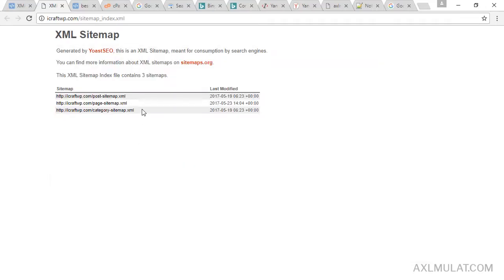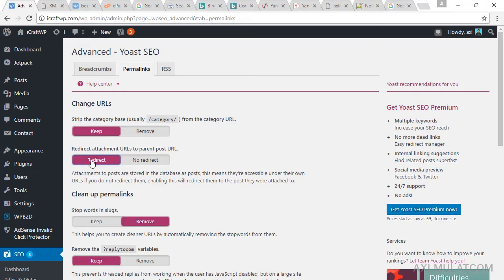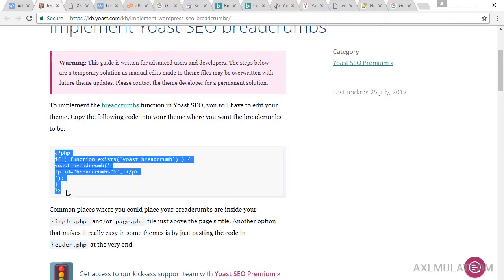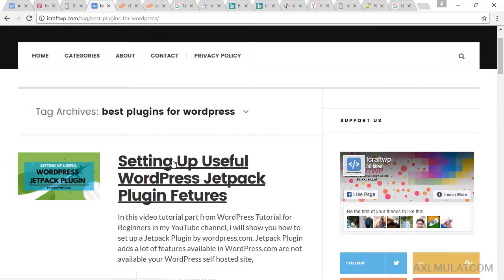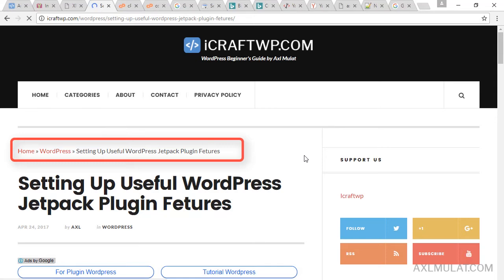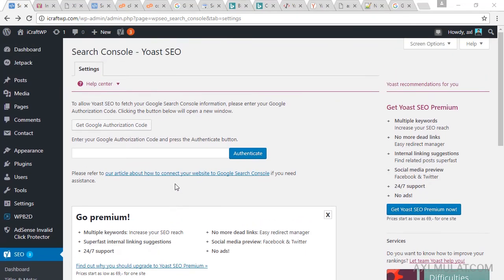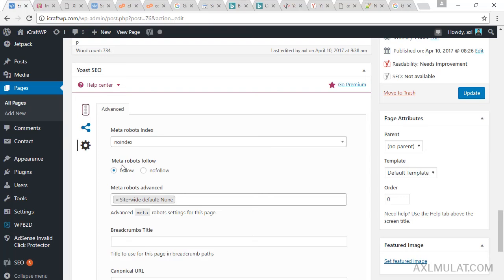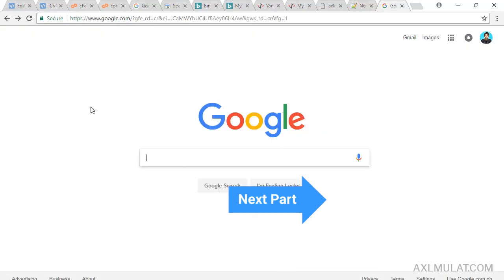Setting Up WordPress Yoast SEO Plugin Part 2 - WordPress Plugins Series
Welcome on this third episode WordPress Plugins Series in this video we will setup a Yoast SEO Plugin to your WordPress Site.

This video continued on part 1, this part will be add the Breadcrumbs, will be set the privacy policy page to no index no follow,  and will will optimize the blog post.

This episode will be separate by 5 parts.

PRODUCED BY:
Axl Mulat